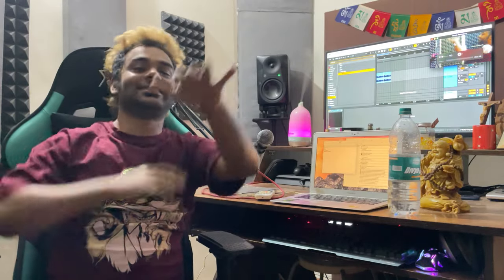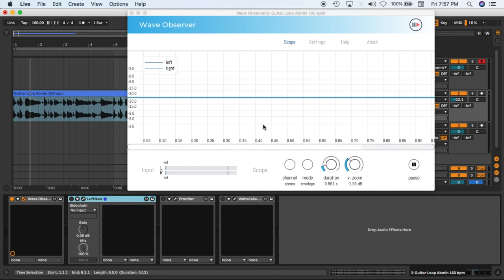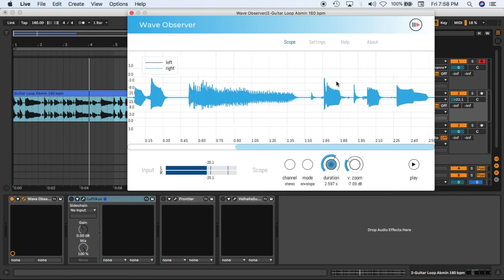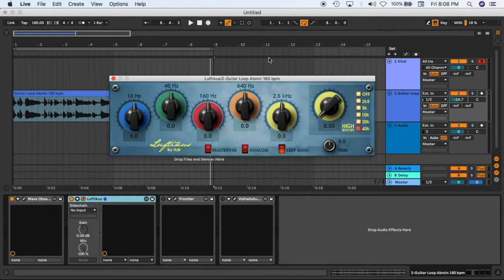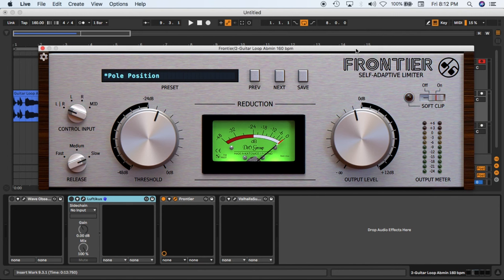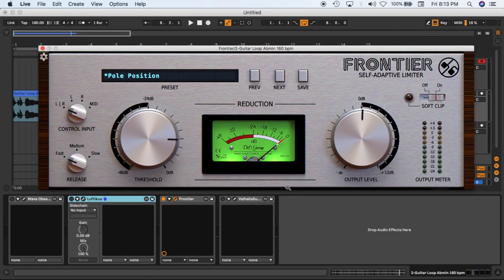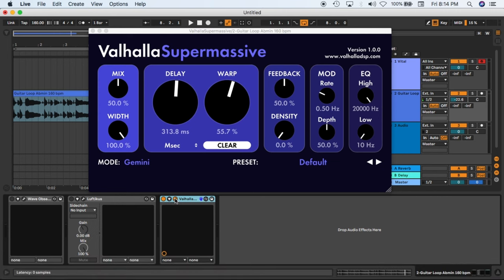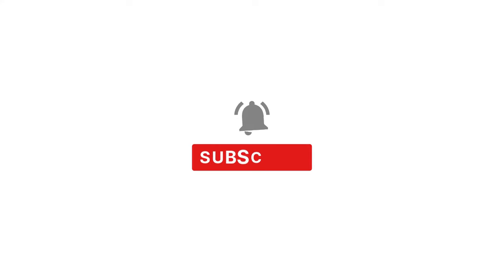Top 5 Free audio plugins 2024 (You Should Download Now)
"Hello everyone, I trust you're all doing fantastic! Today, I'm thrilled to present to you the top 5 FREE VST plugins of 2024 that are sure to elevate your music production game:

1. Wave Observer

2. Vital

3. Luftikus

4. D16 Software Frontier

5. Valhalla DSP Supermassive

Your feedback is always welcome, so feel free to drop your suggestions in the comments below.

Thank you for your support, and happy producing!"